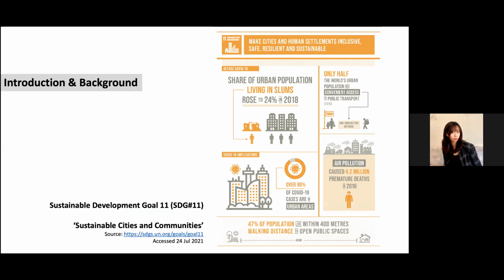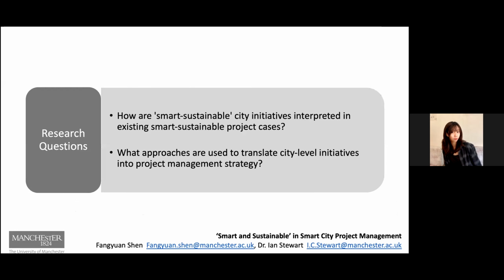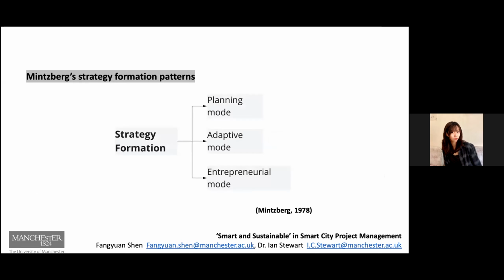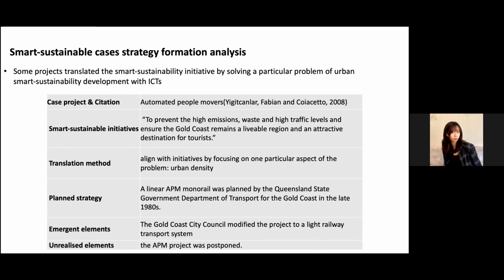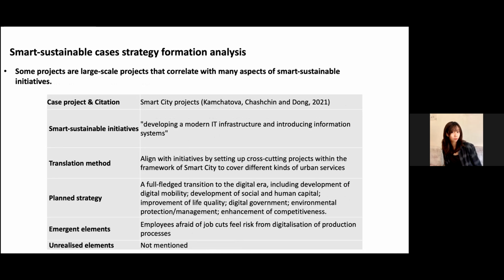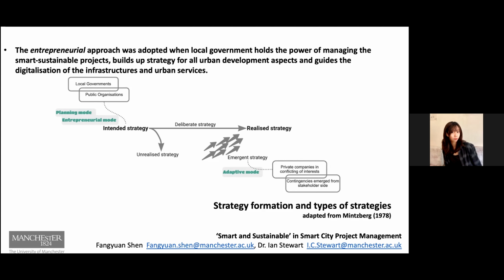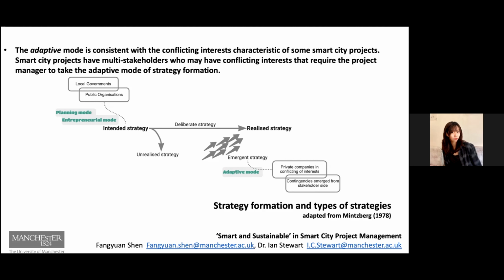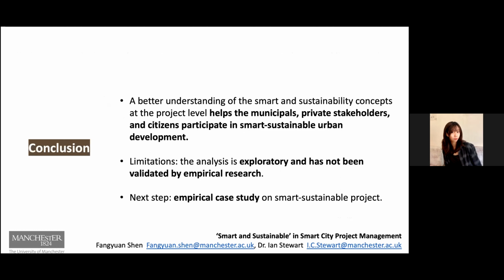SEEDS Conference 2021 - ‘Smart and Sustainable’ in Smart City Project Management - Fangyuan Shen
‘Smart and Sustainable’ in Smart City Project Management: from City-level Initiative to Project-level Management Strategy